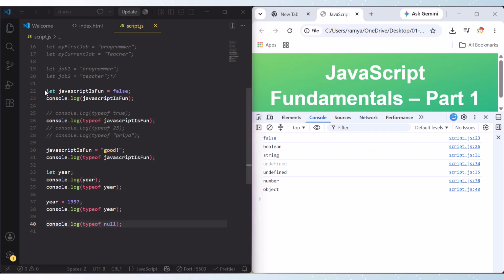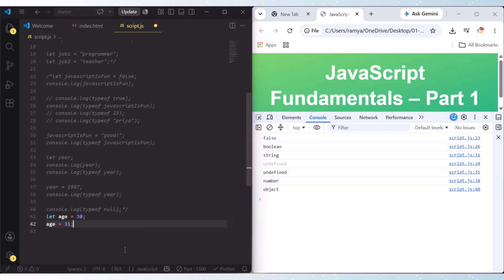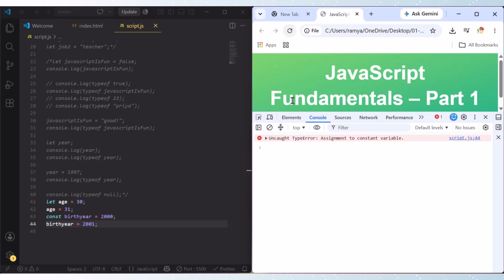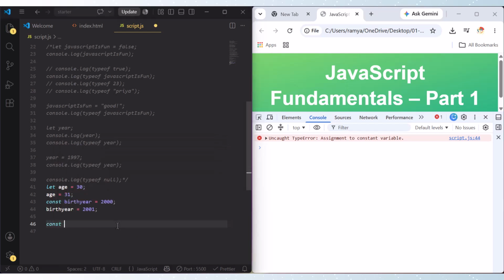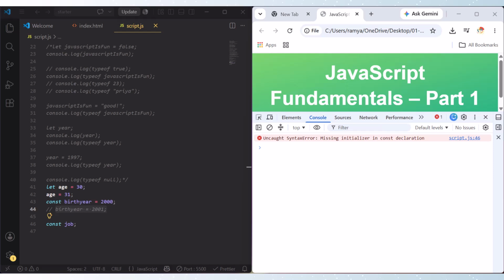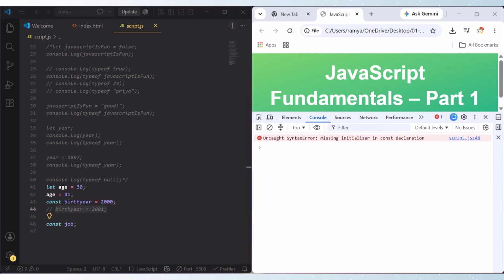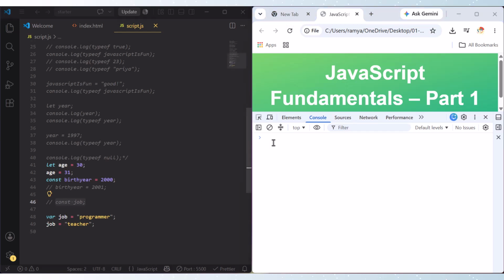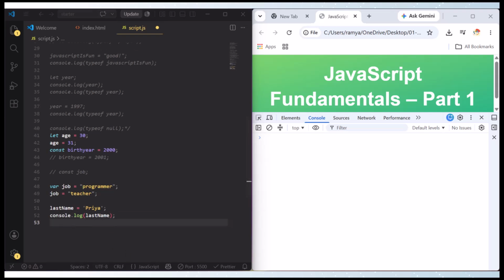let,const and var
In this video, you'll learn the differences between var, let, and const in JavaScript. We cover variable declaration, scope, hoisting, reassignment, and best practices for modern JavaScript development.